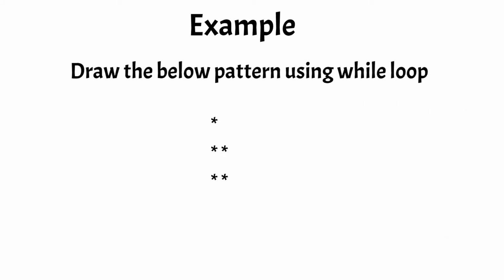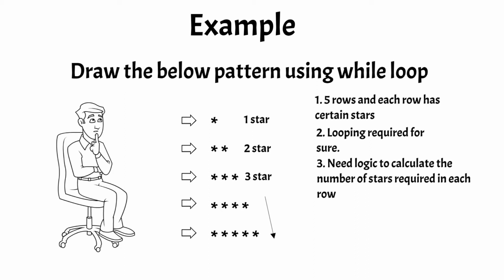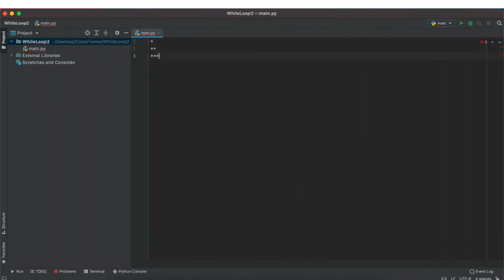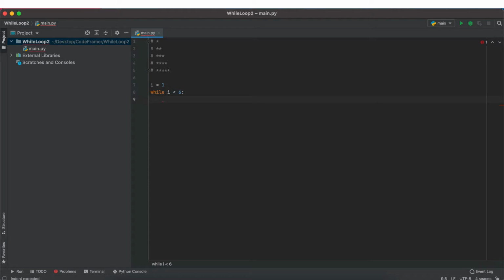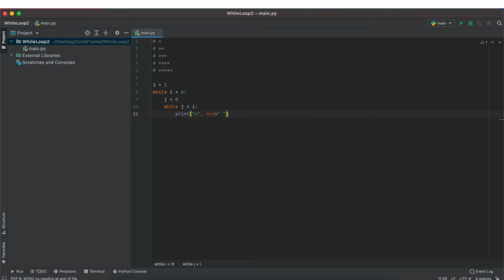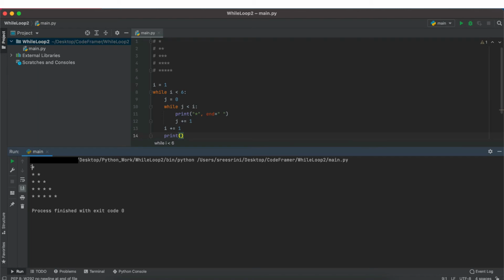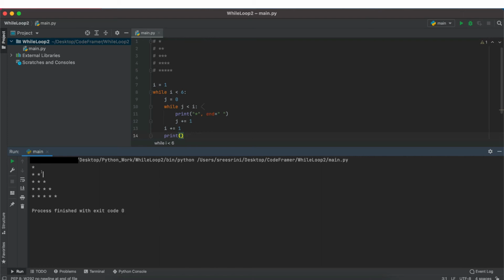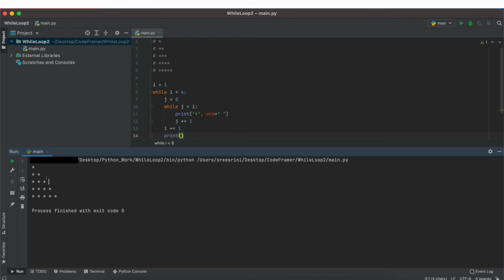Looping Statement In Python | Example Of While loop | Understanding Looping In Python | Part 2